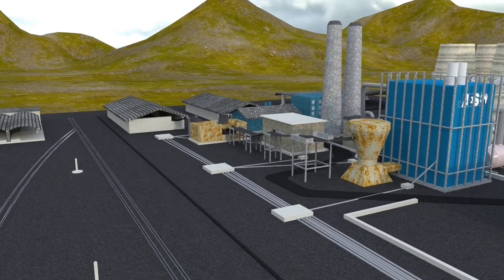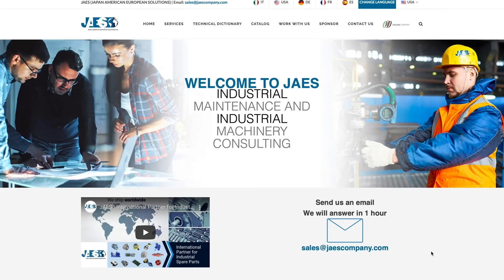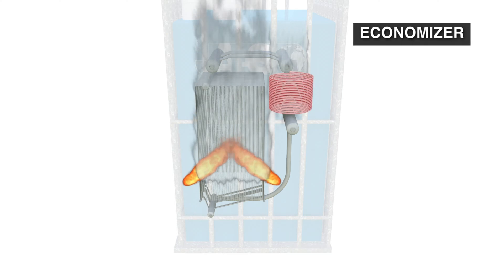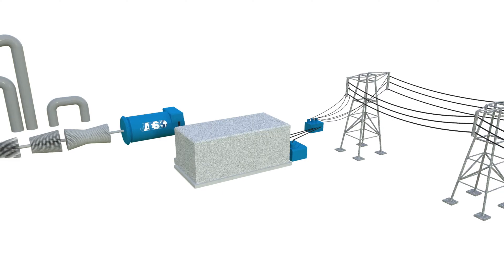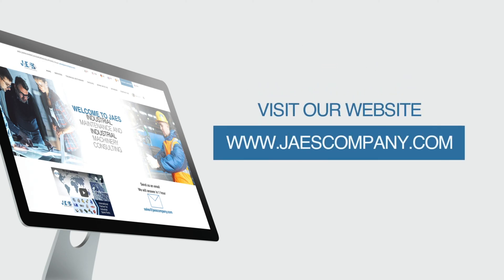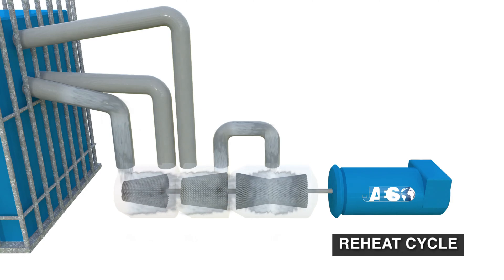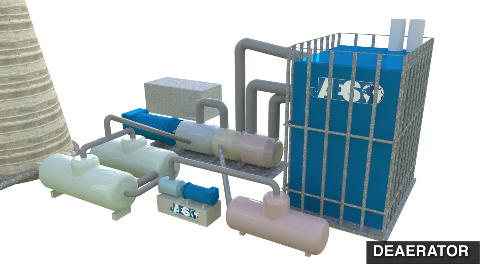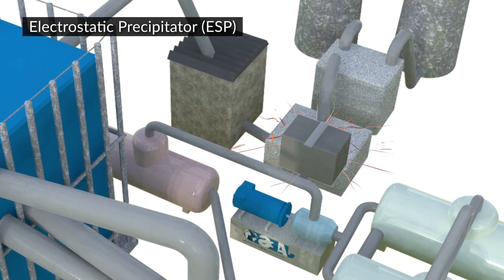How does a thermal power plant work? Rankine cycle and Second law of thermodynamics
A thermal power plant is a large-sized plant that turns the thermal energy into electrical energy, using water as working fluid.
Thanks to their production of electricity we can turn on the lights and make all our household appliances work, so that we can take advantage of many comforts.

The first thermal power plant was built in New York in 1882, during the second industrial revolution, in order to supply the first public lighting network in the world.
From this moment, the commercial production of electrical energy started, and it continues today with the same principles, providing the majority of the world’s demand of electricity.

In this video, we will see how a coal-fired power plant achieves this objective.

‘JAES’, with more than 10 years of expertise in the in the industrial supplies sector, has become the reference partner for some of the main companies involved in the production of electrical energy.

The first step is to increase the water temperature. There are many types of fuel for this purpose, for example: natural gas, nuclear fission or hard coal, as well as renewable energy sources such as the terrestrial heat or the solar irradiance.

In this example, we can see that the pulverized coal is burned inside a special type of boiler, called “water-tube boiler”.

Here the water catches energy from the combustion fumes: it initially goes through an economizer, which is basically a heat exchanger that preheats the water. Then, the hot water is sent to the base of the burner, where flowing through the coils, receives a lot of energy and turns into steam.

This vapour, at high pressure and temperature, is sent from the cylindrical body to the next stage: the steam turbine.

The steam turbine is composed by high, middle and low pressure sections. In fact, pressure and temperature decrease as the steam yields its energy to the blades, so that they can rotate at great speed.

The resulting mechanical energy is then sent to a shaft which is linked to an electricity generator. Thanks to the transformers, the generator can feed this energy into the power grid.

The turbine’s waste steam is sent to a condenser, where its temperature gets decreased by a water flow, coming from a lake, a river or, as in this example, the atmosphere itself (by using the characteristic cooling towers). In this way, the steam returns to its liquid state.

Then a hydraulic pump increases the pressure of the water, so that it can be sent to the boiler again.

This process is called “Rankine cycle” and can be repeated to provide a constant electricity production.

But how can this system be made more efficient?

To increase the efficiency, one employs the Rankine cycle with superheated steam.
With this technique the steam in the boiler gets overheated up to the maximum physical limit of the plant. In fact, according to the second law of Thermodynamics, the higher the temperature of the heat source, the more efficient the cycle.

Another improvement can be achieved by modifying the turbine’s power source. This process is called “Reheat Cycle”.
As we said before, the temperature of the steam decreases as it flows through the turbine. That’s why the vapour is sent to the boiler again when leaving the high pressure section. Here it is overheated again; then, the steam enters the middle pressure section, where its expansion continues. More than one re-heating is possible.

However, the suction action of the turbine and the hydraulic pump causes some infiltration of atmospheric air. This is a problem frequently affecting power plants. In fact, these gases tend to ruin the boiler over time, so a part of the steam exiting from the turbine and all the water coming from the hydraulic pump are sent to a deaerator to remove them.
The water must be heated for this process of gas removal so that when it is sent to the boiler, it is already preheated, which improves even more the efficiency of the thermal power plant.

Sadly, the biggest issue of the fossil fuel power plants is their negative impact on the environment: in fact, they release carbon dioxide, greenhouse gases, acids and particulates in large quantities.
In order to overcome this problem, the combustion materials are previously processed and the waste gases go through an electrostatic precipitator before being released in the atmosphere.